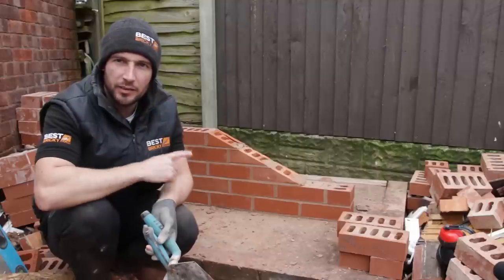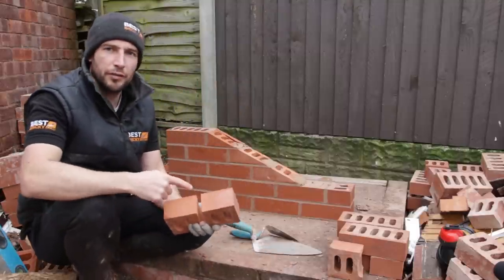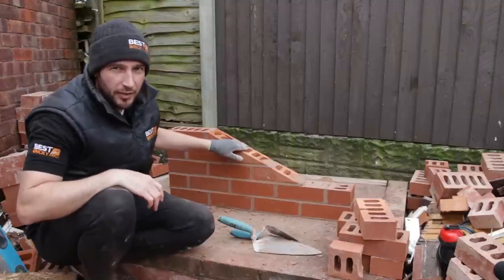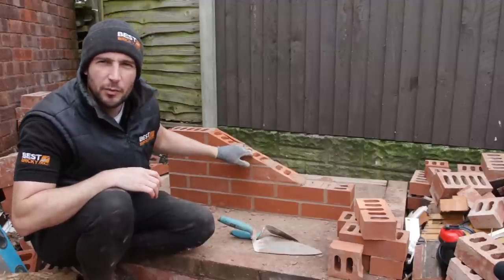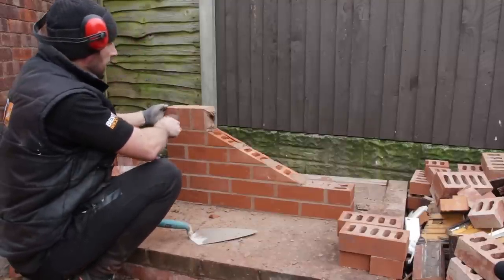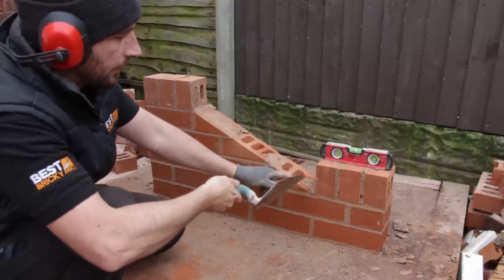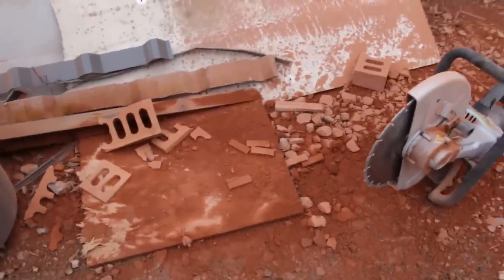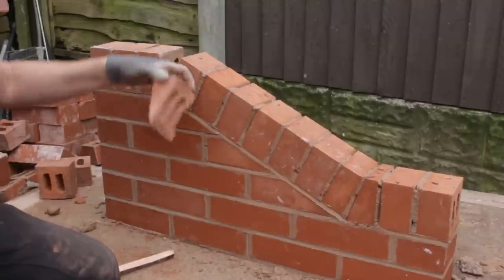how to lay brick on edge - bricklaying feature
how to lay brick on edge - in todays bricklaying tutorial i will show you how i put brick on edge or row locks on top of a wall. hope you enjoy guys. im using my lime based training mortar again also using engineering brick 65mm.

LEARN TO LAY BRICK WITH ME

live streaming

Periscope: stucrompton
Blab: stucrompton
Meerkat: stucrompton